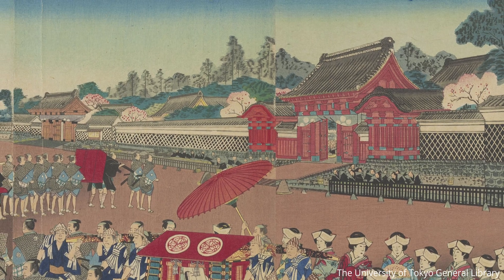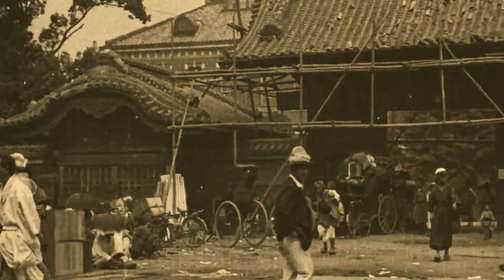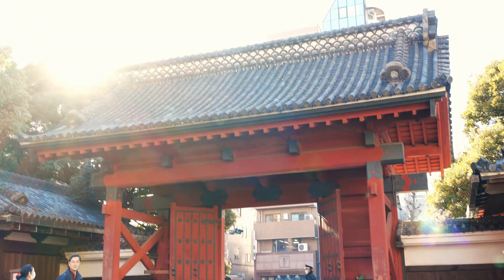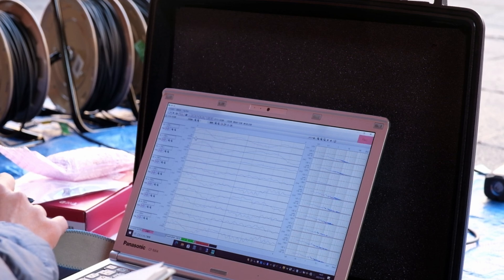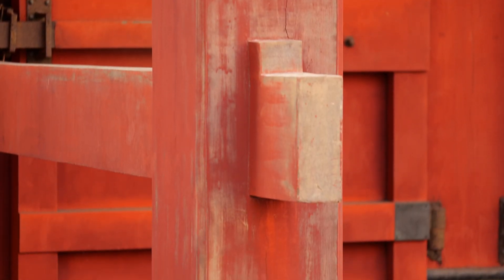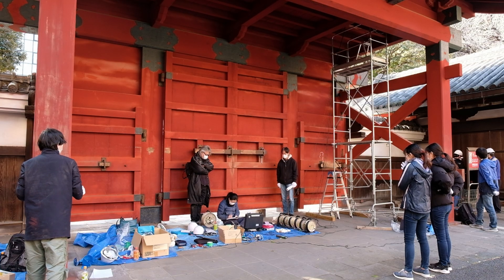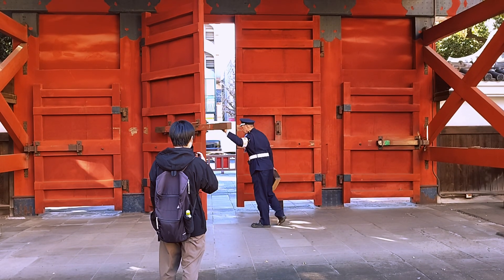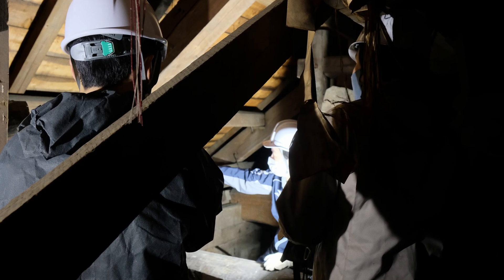Meet Kaori Fujita – Akamon: The future of the red gate (Audio:EN, Subs:EN|JP)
Kaori Fujita is a professor of architecture at the Graduate School of Engineering. She explores ancient wooden buildings in Japan and around the world, focusing on their resistance to earthquakes. One project involves the red gate Akamon at the entrance to Hongo Campus, and how to reinforce it against future earthquakes whilst maintaining its original materials and aesthetic qualities.